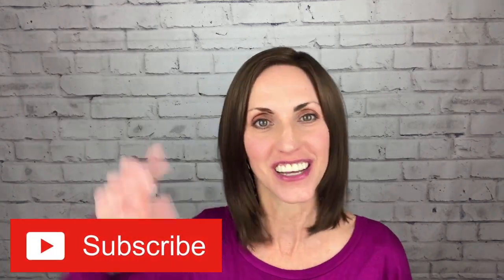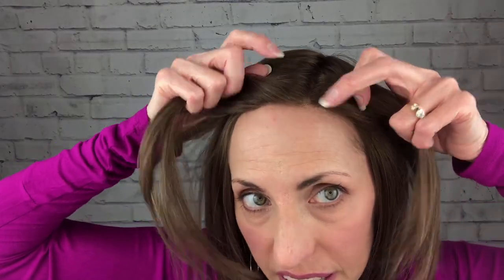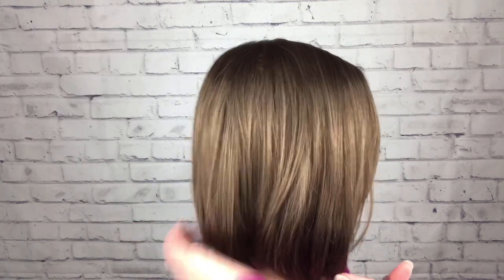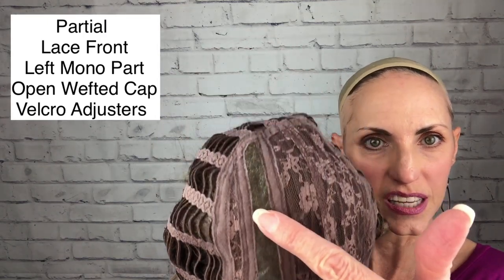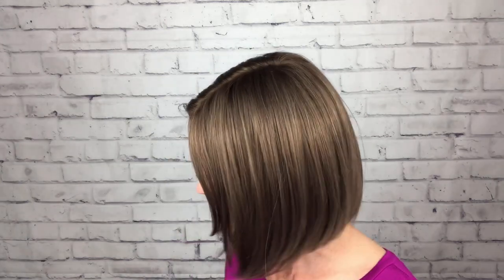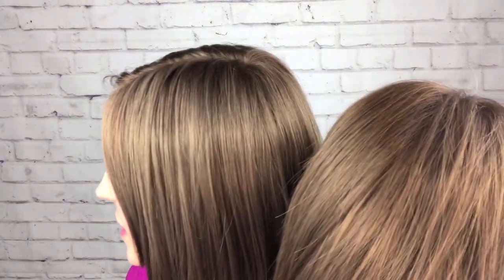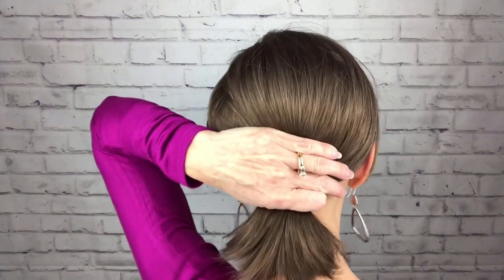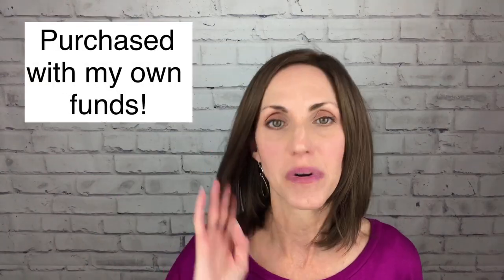CHASE by Paula Young Shade 10!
My measurements:
Circumference 21”
Forehead 3”
Face 8”
Neck 4”